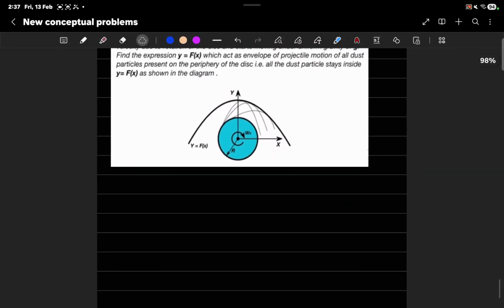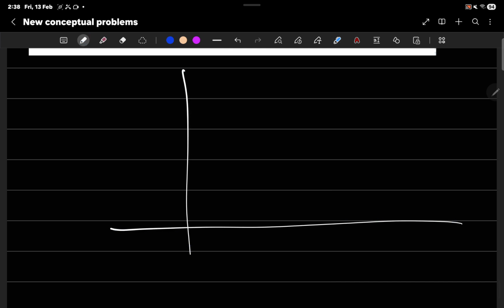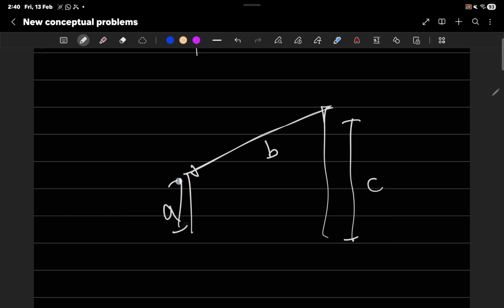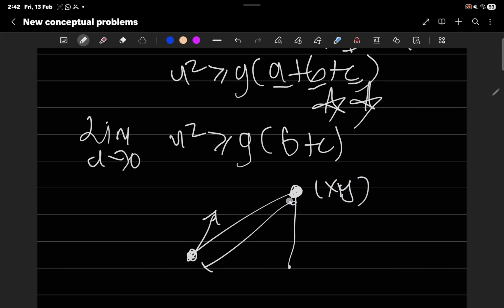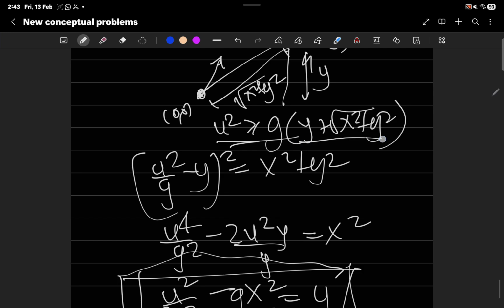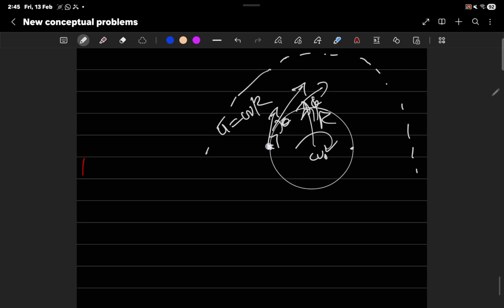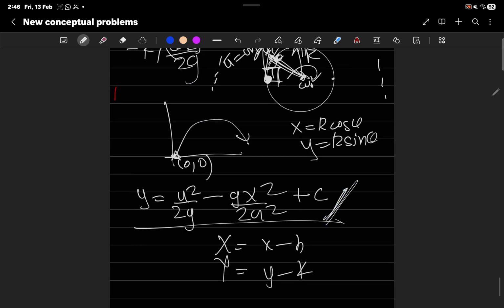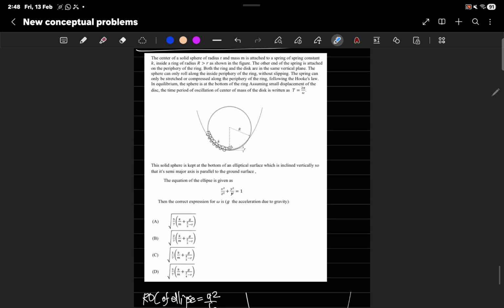Safety Parabola destroys advanced